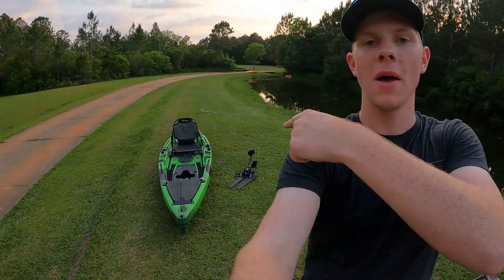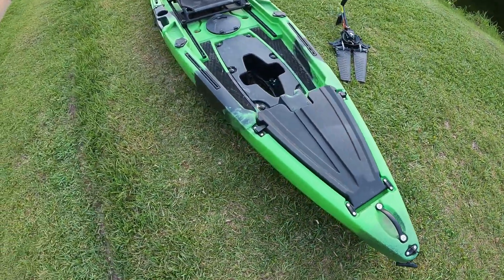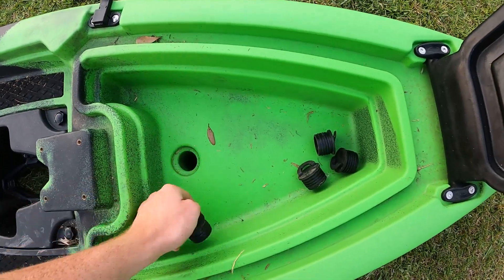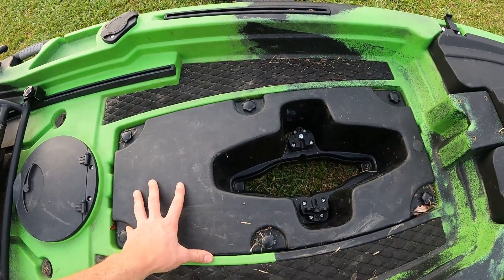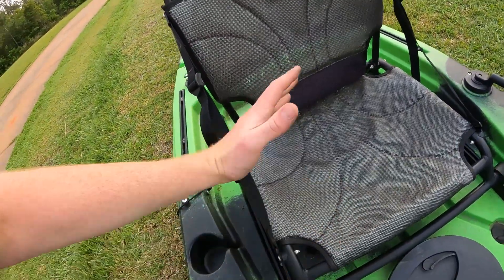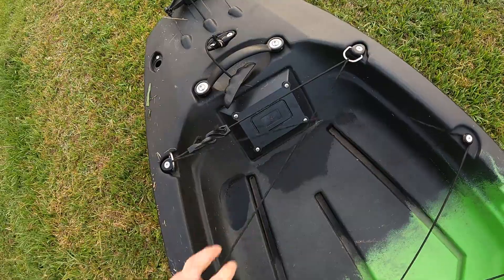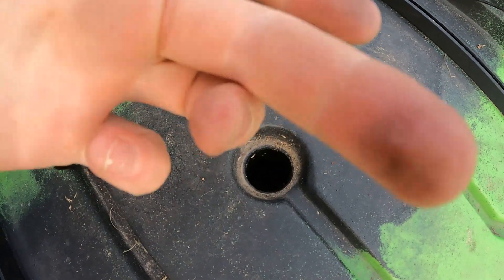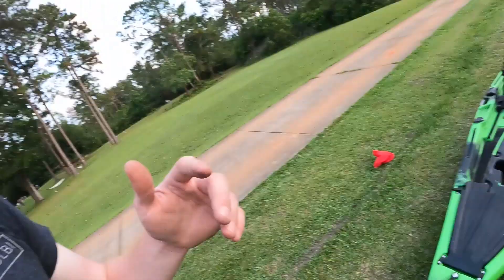Hammerhead Bull Shark Pedal Kayak First Impressions | Budget Pedal Fishing Kayak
I just picked up this new-to-me Hammerhead Bullshark Kayak recently and thought I'd give y'all a video breakdown of all its features. This is a full-size fishing kayak with interchangeable drives. I'll do a more detailed review after I've gotten to use it more, but it certainly seems to be a very well-made kayak for the price, especially for fishing.

Recording equipment:
GoPro Hero 10
GoPro Hero 9
GoPro Enduro Batteries
SanDisk Extreme 128 GB MicroSD Card
(I am an Amazon Associates member and may earn a small commision off any purchases made through these affliate links)